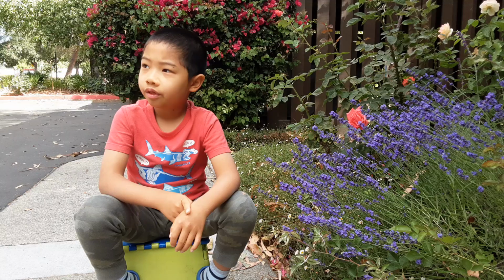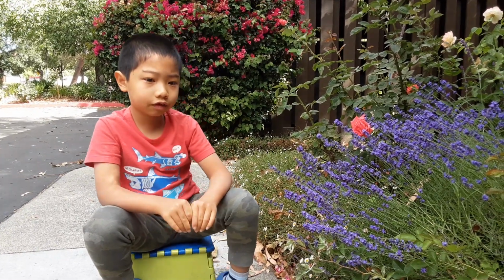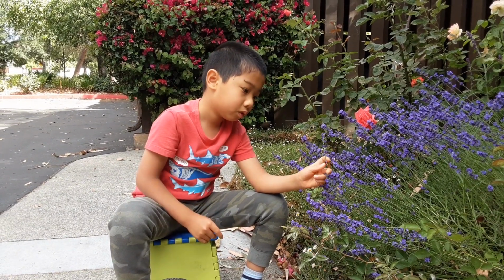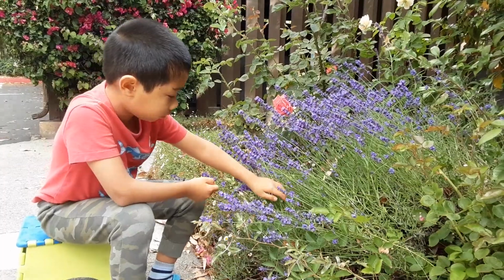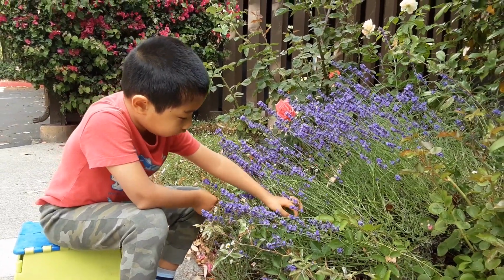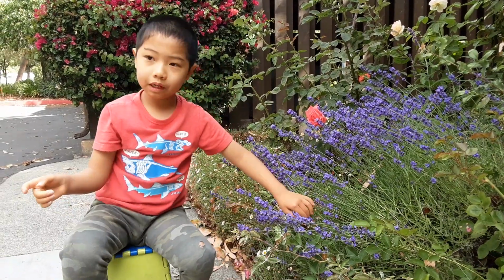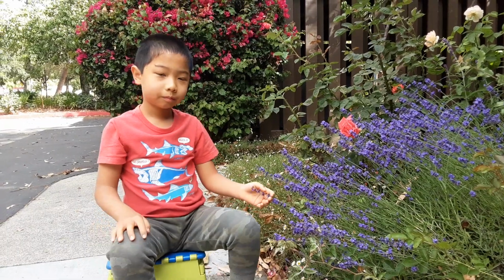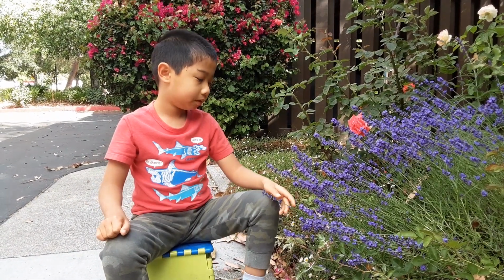Lavender with Charles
We are excited to share the next video from Charles, a Nature in your Neighborhood volunteer! His series has been exploring all the cool trees and plants in his neighborhood. He has even tried his hand at growing his own nature, with tomatoes and lavender! Follow Charles on his lavender growing journey and learning all about this fragrant, calming and overall wonderful plant.